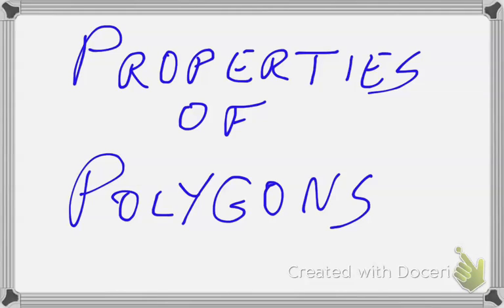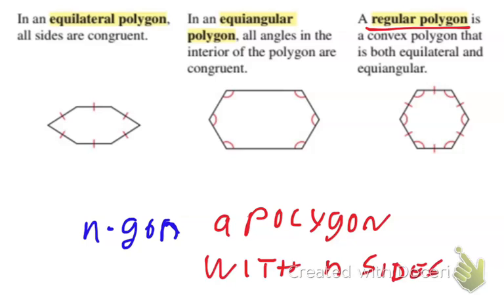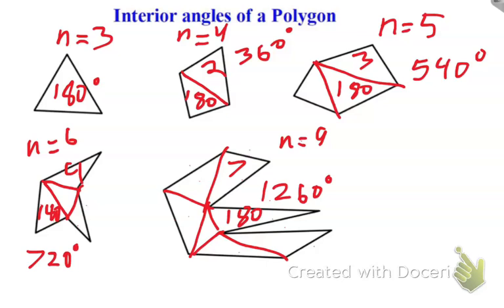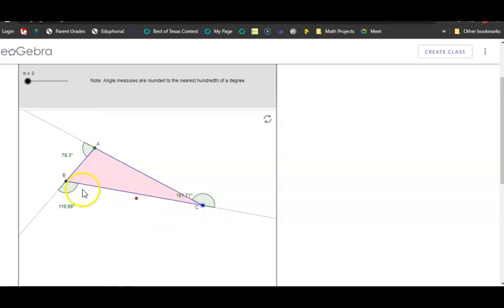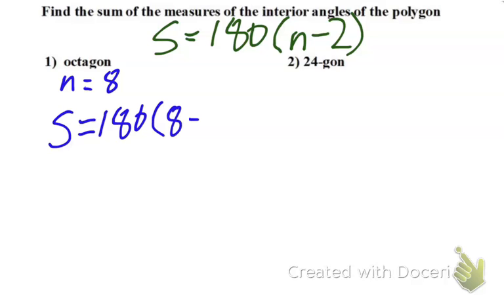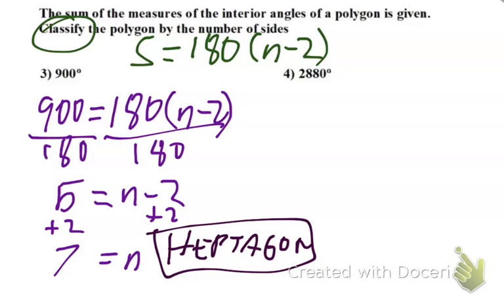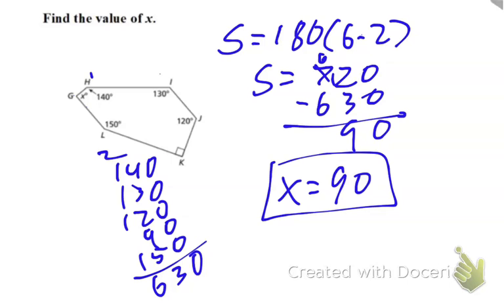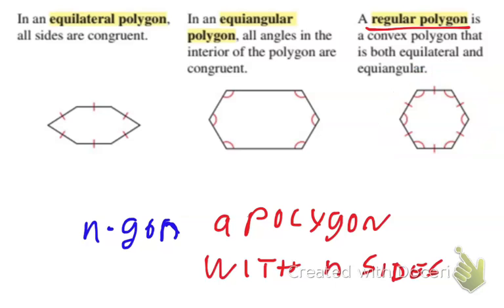Properties of Polygons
In this lesson we learn about polygons. Specifically we discuss angles of polygons.